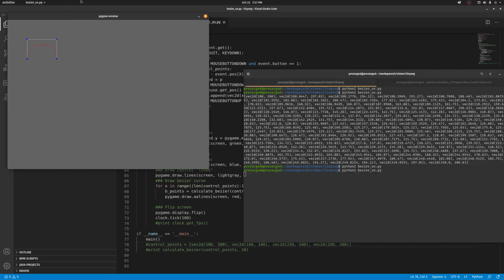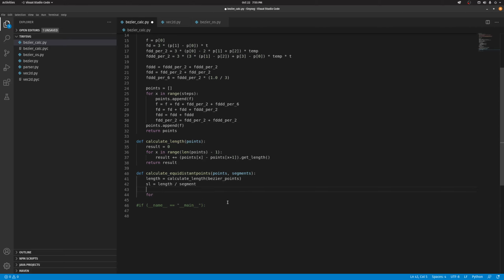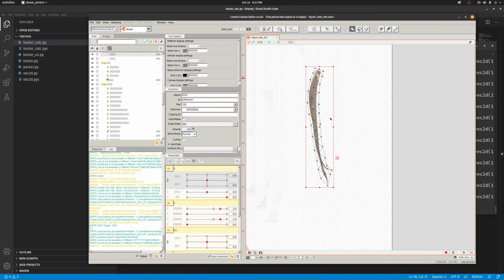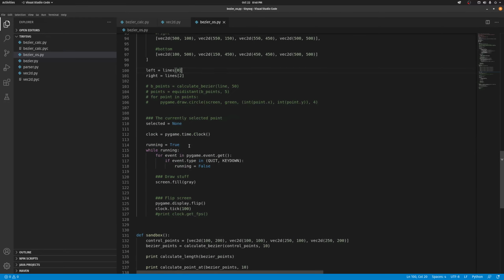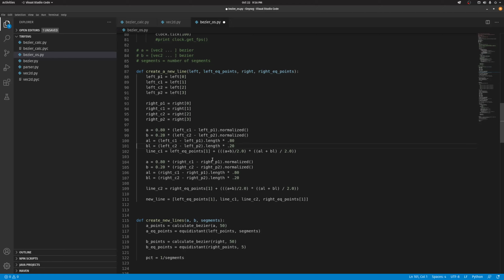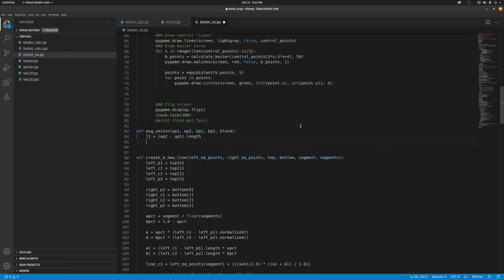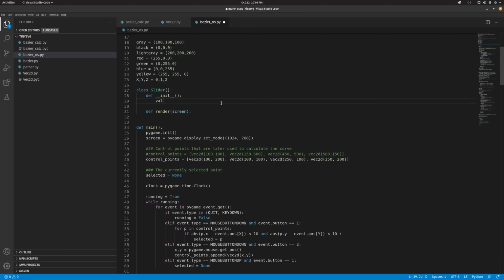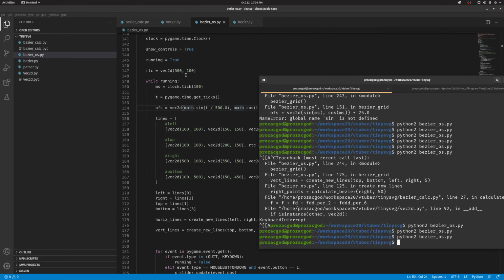2D animation programming - Episode #1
In this series I explore building bezier grids/meshes etc.  Follow along with this series as I attempt to build out the primitives that drive 2d animations.

Goals:
  Primarily to figure out how it works, that's it.
  I may explore putting the code into other tools, or open sourcing the material. I may explore building out some content creations tools myself.

It becomes apparent after experimentation that I'm missing out on some ideas. And after reflecting upon it, I came to what I think is the correct path to follow through for episode #2!

The code in the video is copyrighted by me, I'm sorting out what I may do with the tools as I build them. (open source or product)  Feel free to write bespoke code based on the things you learn here, this is all about learning!